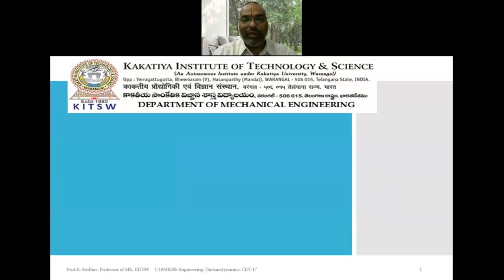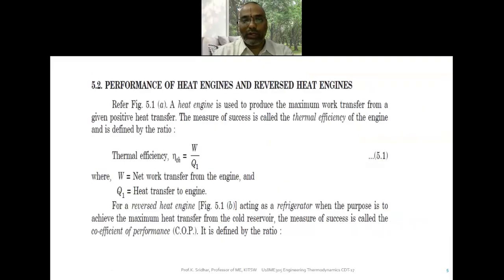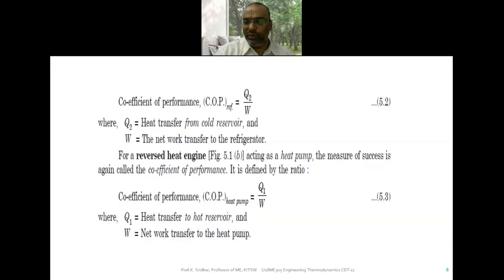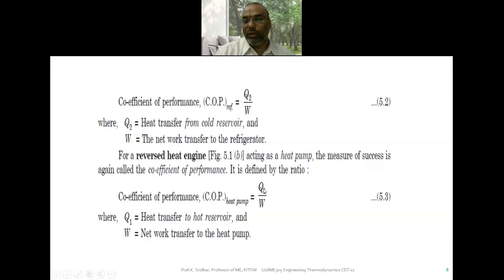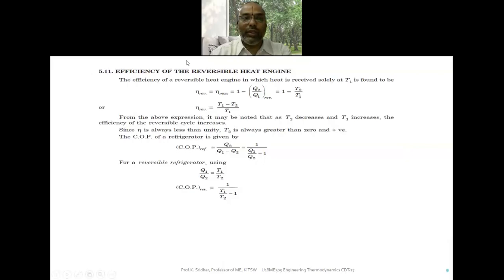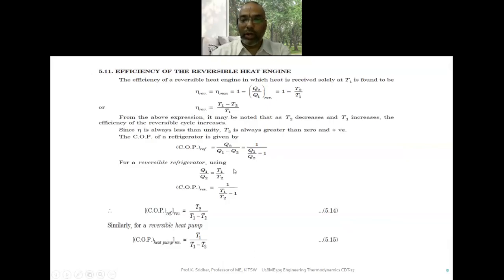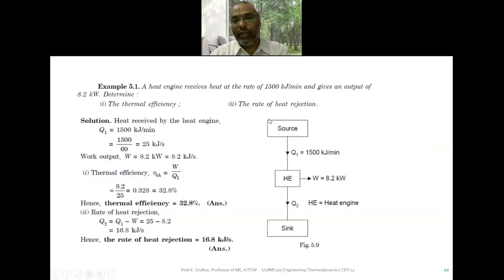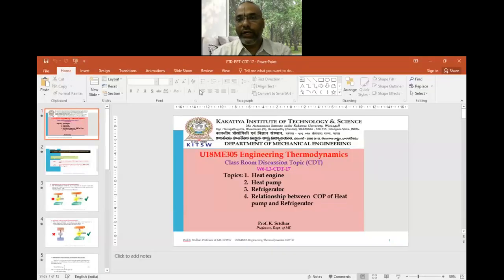MECHANICAL ENGINEERING-ENGINEERING THERMODYNAMICS-LECTURE-17-HEAT ENGINE, HEAT PUMP, REFRIGERATOR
HEAT ENGINE, HEAT PUMP, REFRIGERATOR, THEIR RELATIONSHIP